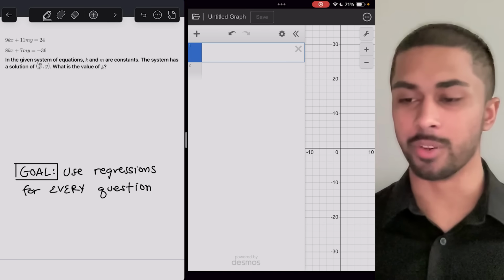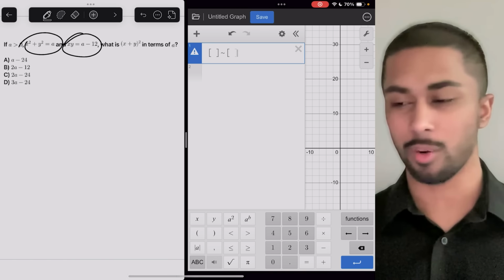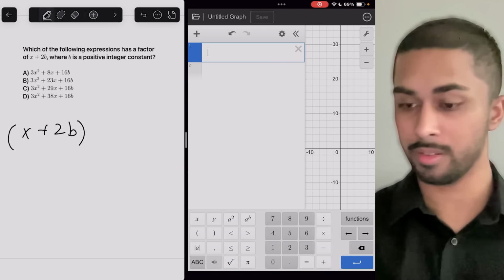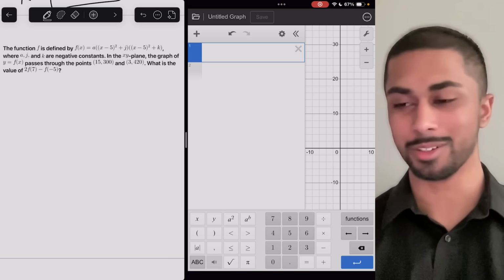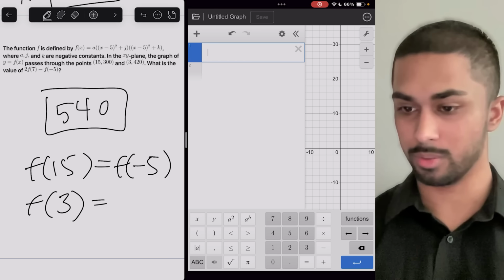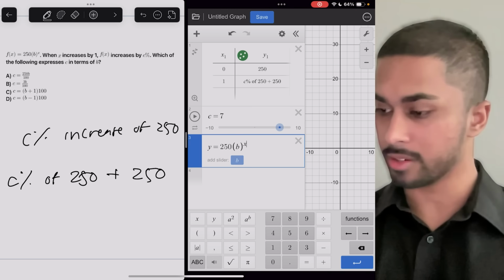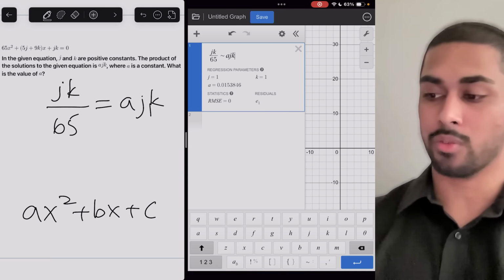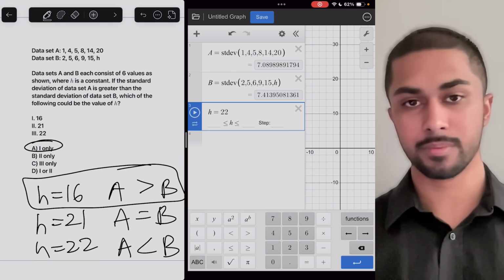Most Powerful SAT Desmos Trick